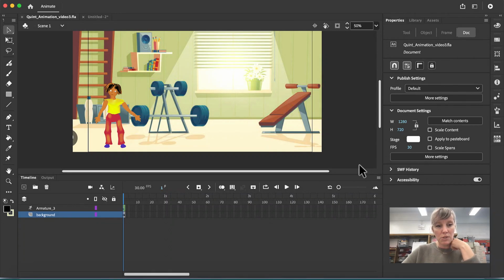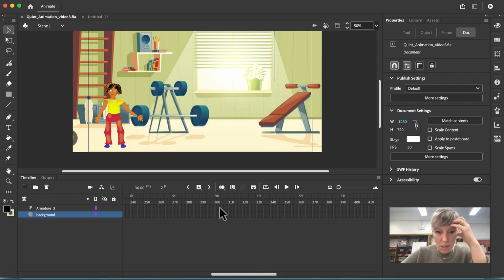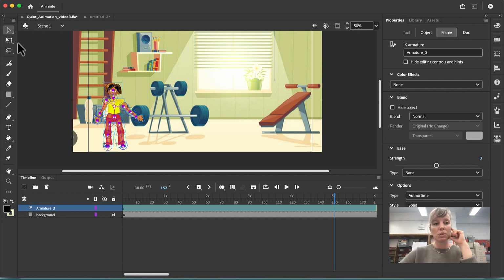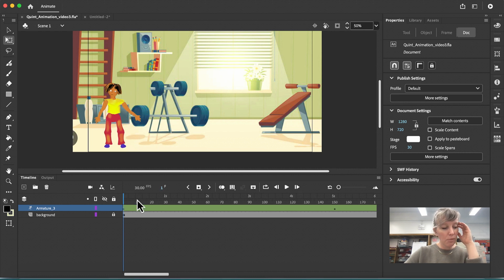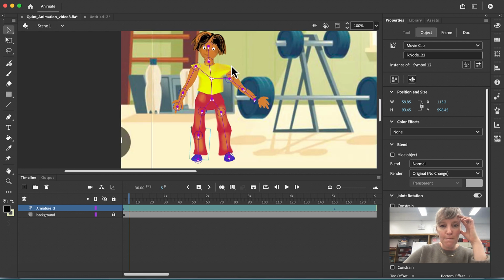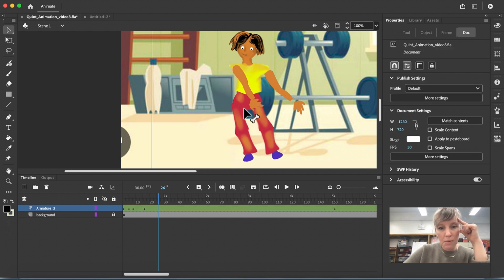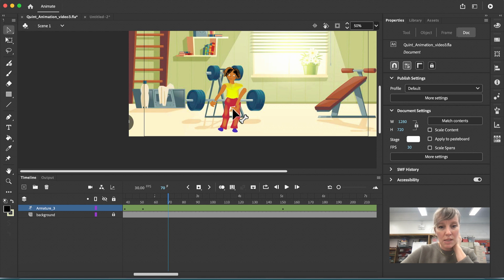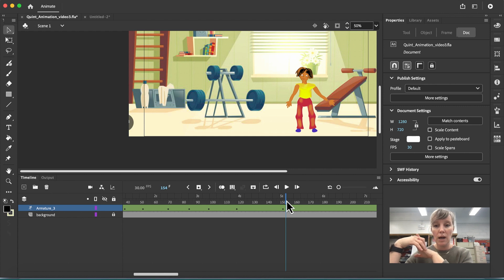Animation Video 3